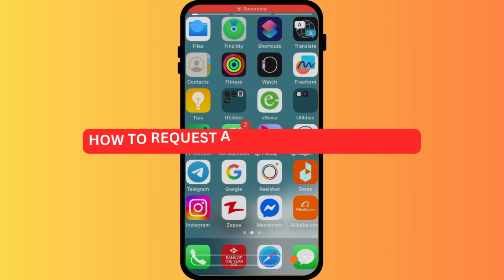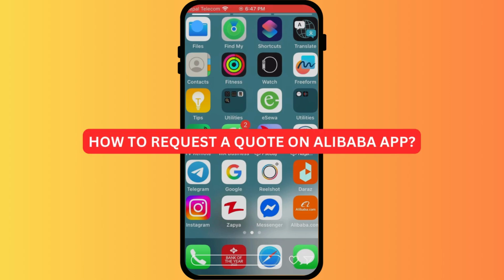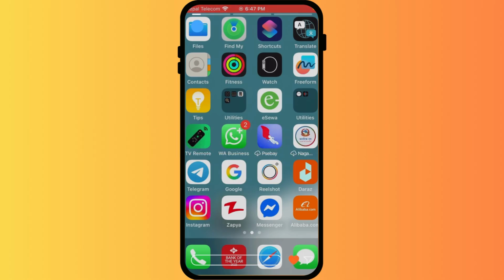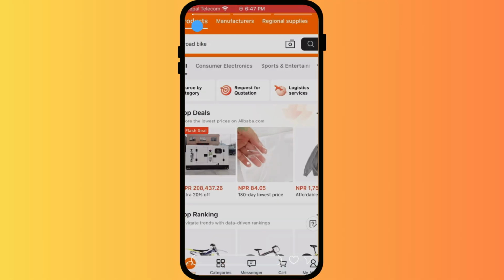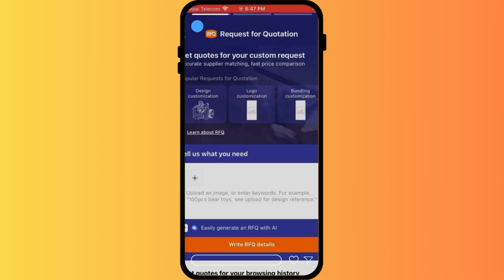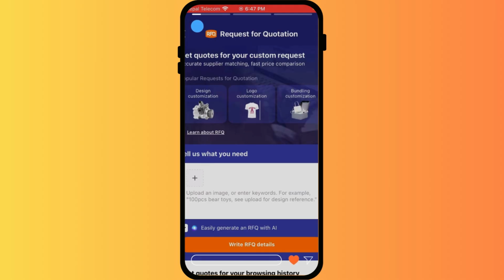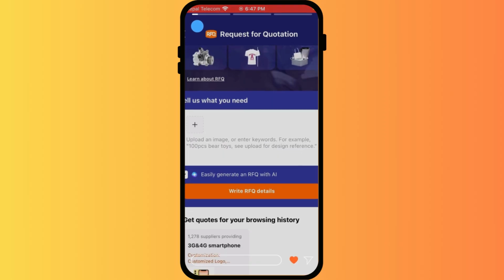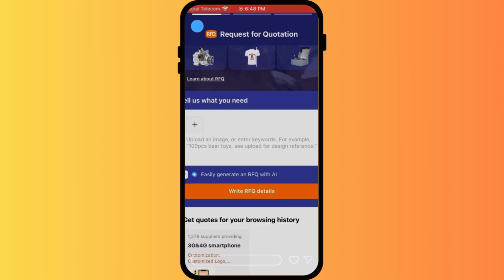How to Request a Quote on Alibaba 2025?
Need a detailed price for a specific product or a custom order in 2025? This video explains how to request a quote on Alibaba. We'll guide you through using the "Request for Quotation" (RFQ) feature on both the app and website to provide detailed specifications and get competitive offers from multiple suppliers at once, saving you time and effort.

Requesting a quote is the most efficient way to get accurate pricing for a specific order. This tutorial covers filling out the RFQ form with all the necessary details about your product, quantity, and customization needs. Learn how to use this powerful Alibaba tool to gather multiple offers quickly and make the best decision for your business.